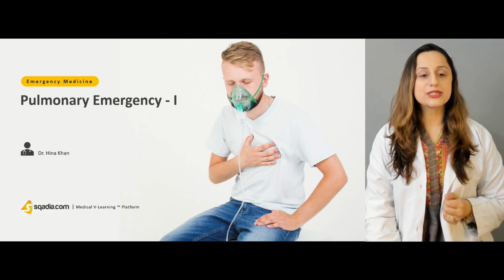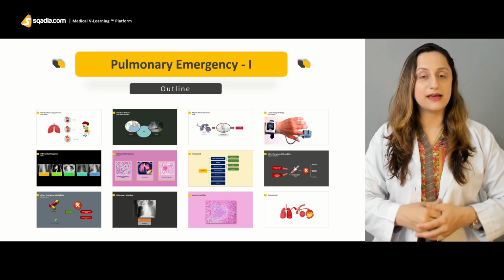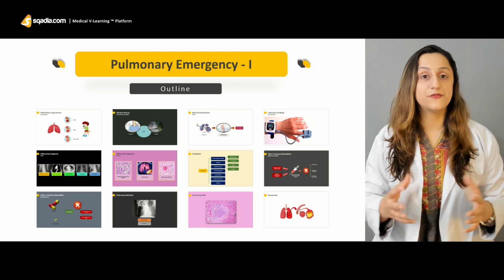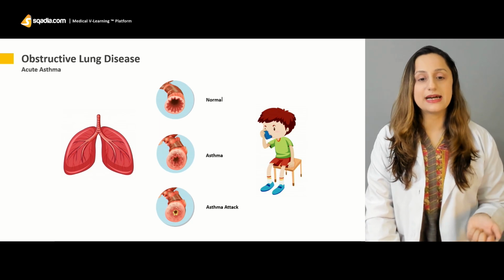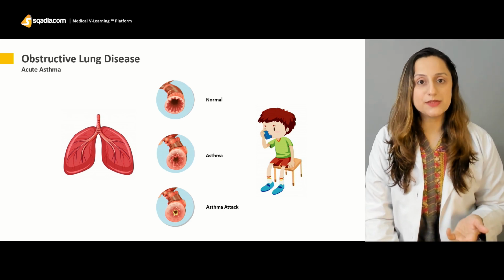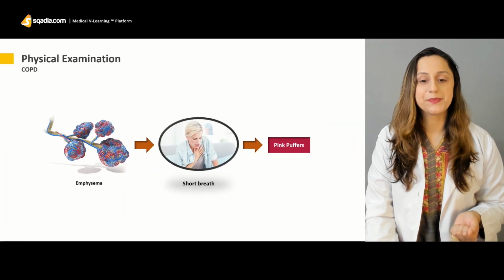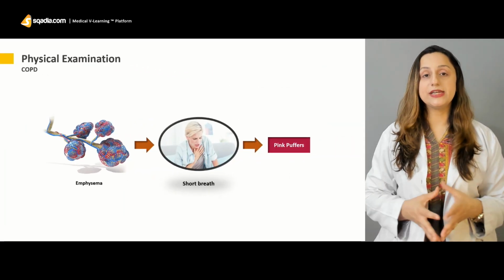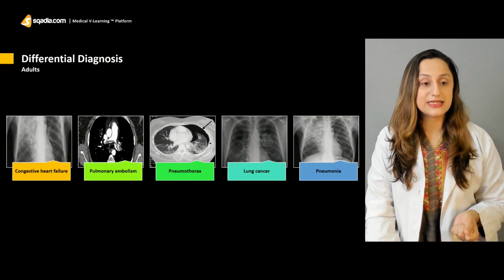Pulmonary Emergency -I | Trailer | Medicine Video | V-Learning | sqadia.com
In this Emergency Medicine lecture on pulmonary emergencies, we will cover Introduction, Asthma, COPD, Diagnosis, Differential Diagnosis, Treatment, and Pulmonary Infections.

▬ 📃 Pulmonary Emergency
A pulmonary emergency refers to a sudden and potentially life-threatening situation involving the respiratory system. These emergencies can be caused by various factors, including inflammation, infection, and obstruction.

Timely recognition, diagnosis, and intervention are critical to prevent severe complications or even death.

▬ 📜 Asthma
Asthma is a chronic inflammatory condition of the airways characterized by recurrent episodes of wheezing, shortness of breath, chest tightness, and coughing. It is caused by a combination of environmental and genetic factors, which lead to airway hyperresponsiveness and inflammation. In an emergency, a severe asthma attack can lead to respiratory failure if not promptly treated.

▬ 📃 COPD
Chronic Obstructive Pulmonary Disease (COPD) is a group of progressive lung diseases, including emphysema and chronic bronchitis. It is characterized by persistent airflow limitation and respiratory symptoms due to airway and/or alveolar abnormalities. Acute exacerbations of COPD can lead to respiratory failure and require emergency treatment.

▬ 📜 Pulmonary Emergency Diagnosis
Diagnosis of a pulmonary emergency begins with a thorough medical history and physical examination. Vital signs, including respiratory rate and oxygen saturation, are monitored. Diagnostic tests may include chest X-ray, computed tomography (CT) scan, arterial blood gases, and pulmonary function tests.

In some cases, additional tests like bronchoscopy or echocardiography might be required.

▬ 📃 Pulmonary Emergency Differential Diagnosis
The following are some of the differential diagnoses of pulmonary emergencies:

👉 Acute Asthma Exacerbation
 This is a sudden worsening of asthma symptoms, such as coughing, wheezing, chest tightness, and shortness of breath.

This is a severe lung condition that causes difficulty breathing due to fluid accumulation in the lungs.

👉 Pneumonia
This is an infection of the lung tissue that can cause fever, cough, chest pain, and difficulty breathing.

👉 Pulmonary Embolism (PE)
This is a blockage in the pulmonary artery, usually caused by a blood clot that travels from the legs or pelvis to the lungs, resulting in sudden chest pain, difficulty breathing, and a rapid heartbeat.

👉 Acute Respiratory Failure
This is a condition where the lungs fail to provide adequate oxygen to the body, leading to a buildup of carbon dioxide.

👉 Chronic Obstructive Pulmonary Disease (COPD) exacerbation
This is a sudden worsening of COPD symptoms, such as coughing, shortness of breath, and wheezing.

👉 Pulmonary hypertension
This is a condition where the blood pressure in the pulmonary artery is abnormally high, leading to difficulty breathing, chest pain, and fainting.

👉 Pulmonary edema
This is a condition where there is an excessive accumulation of fluid in the lungs, leading to difficulty breathing and coughing.

▬ 📜 Pulmonary Emergency Treatment
Treatment for a pulmonary emergency depends on the underlying cause. Some general management strategies include:
🔵 Oxygen therapy to maintain adequate oxygenation.
🔵 Bronchodilators to relieve airway constriction (e.g., in asthma and COPD).
🔵 Corticosteroids to reduce inflammation.
🔵 Antibiotics for bacterial infections.
🔵 Anticoagulants for pulmonary embolism.
🔵 Mechanical ventilation in severe cases of respiratory failure.

▬ 📃 Pulmonary Infections
Pulmonary infections, such as pneumonia or bronchitis, can lead to respiratory emergencies if not treated promptly.

They are caused by various pathogens, including bacteria, viruses, and fungi. Symptoms may include fever, cough, shortness of breath, and chest pain.
Treatment typically involves antibiotics for bacterial infections, antiviral medications for viral infections, and antifungal medications for fungal infections.

In severe cases, hospitalization and supplemental oxygen may be required.